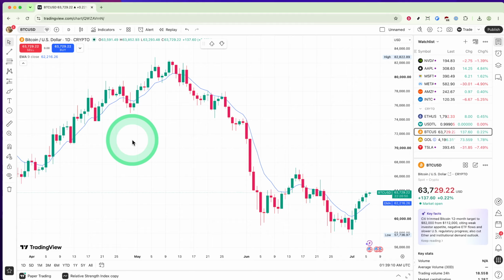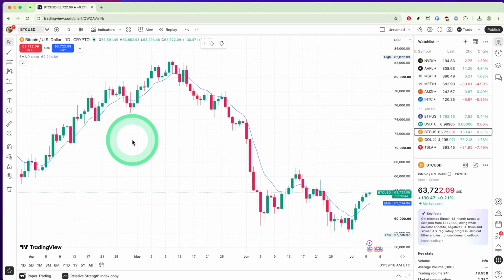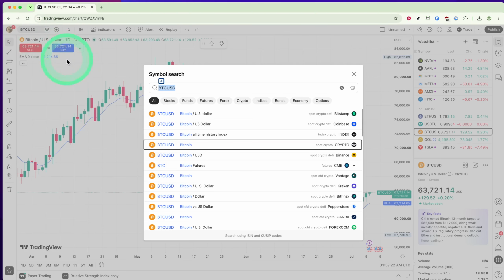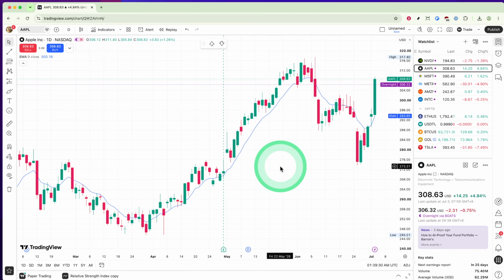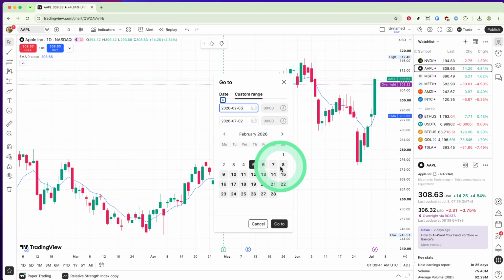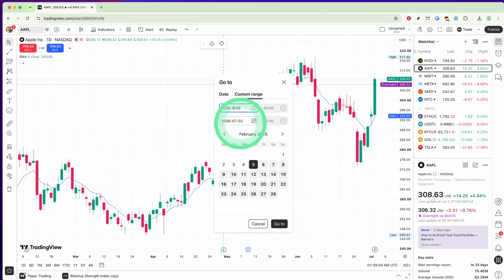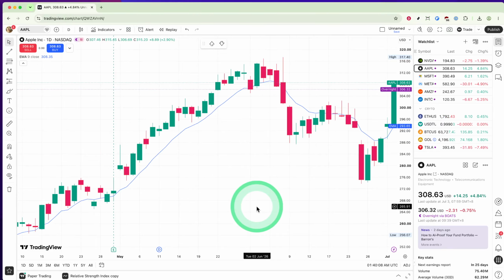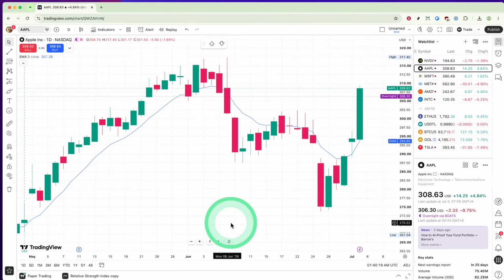How to Go on Specific Date in Tradingview (Easiest Way) [2026 guide]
00:00 Introduction to the Tutorial
00:28 Getting Started with TradingView
00:40 Searching for an Asset
01:11 Using the Date Navigation Tool
01:46 Setting a Custom Date Range
02:15 Zooming and Analyzing Data
02:29 Conclusion and Final Tips